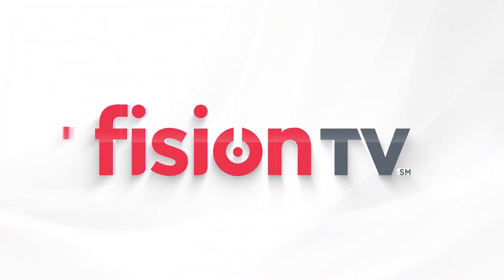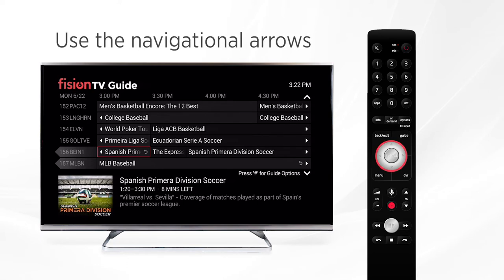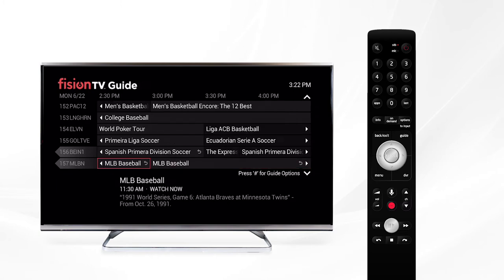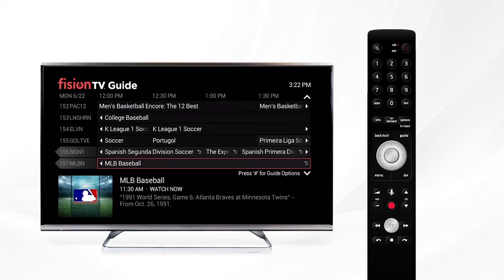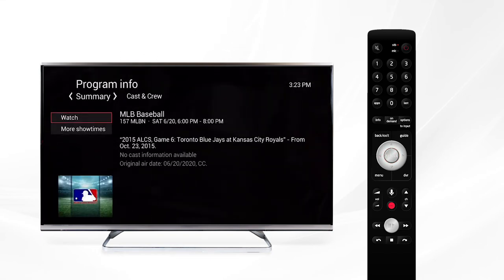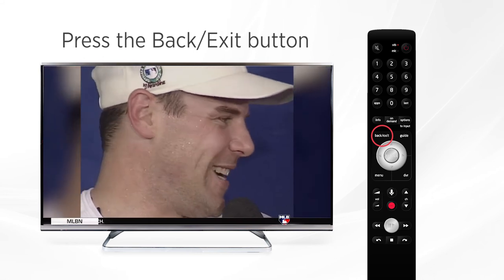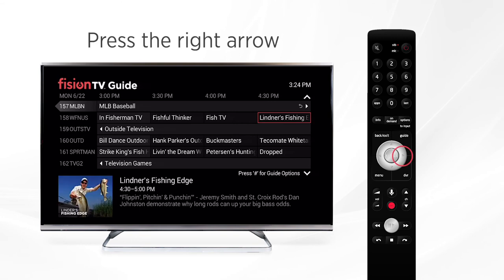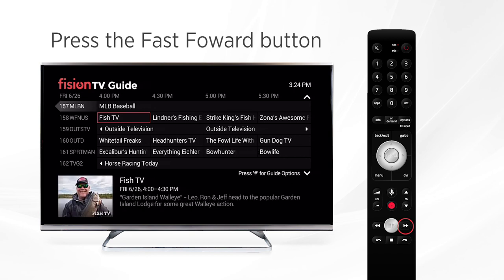Fision Educator - TV Guide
We spend a few minutes walking you through the main features and functions of the TV Guide for your Fision TV - covering everything from the Channel Guide to Replay TV, navigation buttons, and more.